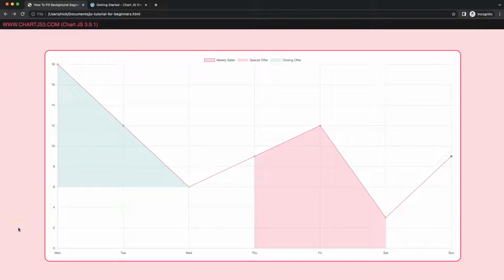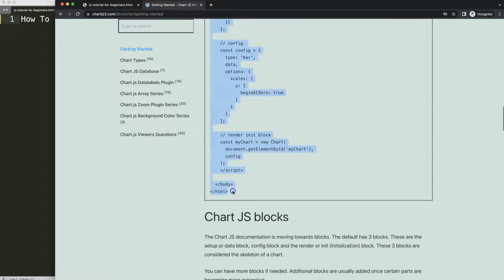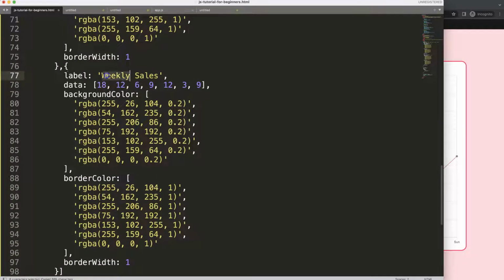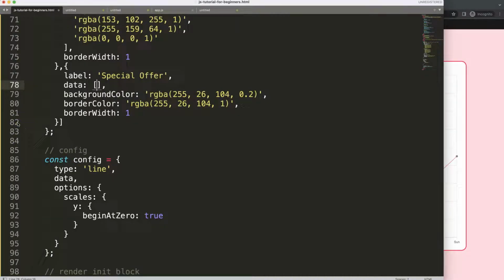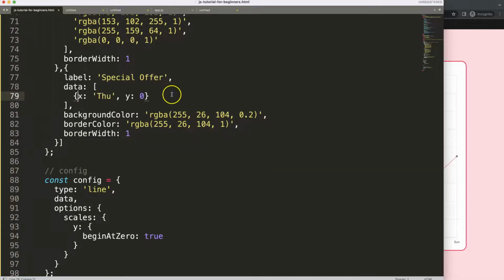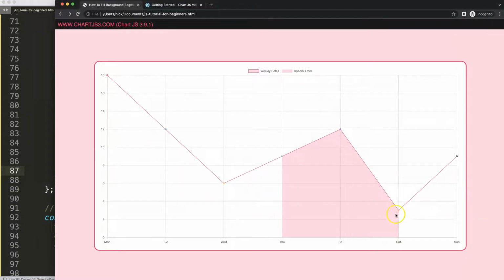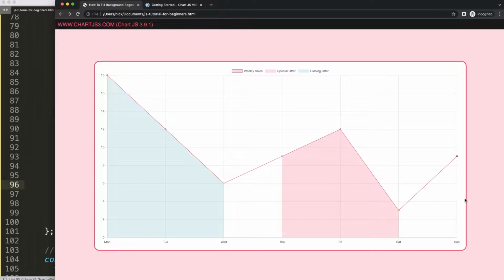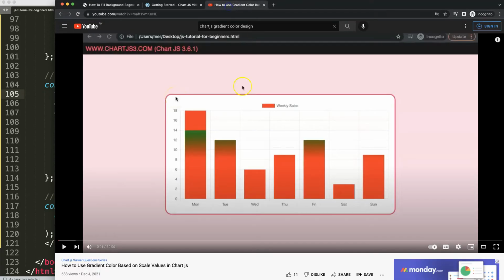How To Fill Background Segments of Line Chart in Chart JS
In this video we will explore how to fill background segments of line chart in chart js. This method is the easiest way to quickly color specific segments in a line chart. To do this we will use datasets to color specific sections of a segment.

▬ Materials/References  ▬▬▬▬▬▬▬▬▬▬

Chart JS Dashboard Series:
👍 Most Liked Video Series:

▬ About Us  ▬▬▬▬▬▬▬▬▬▬▬▬